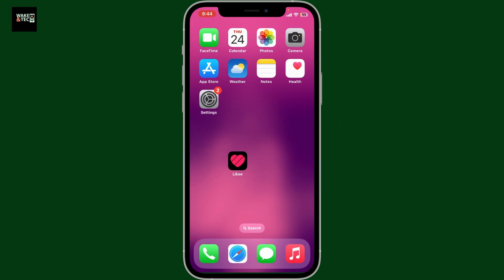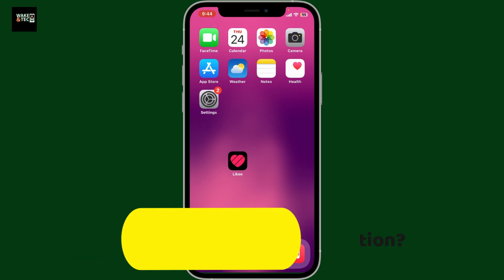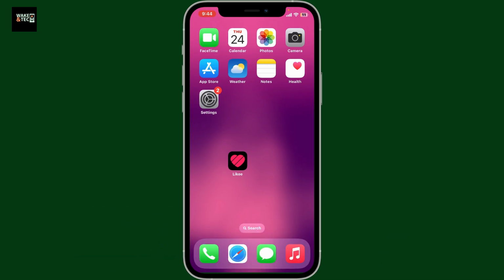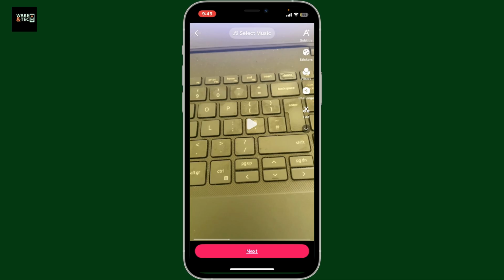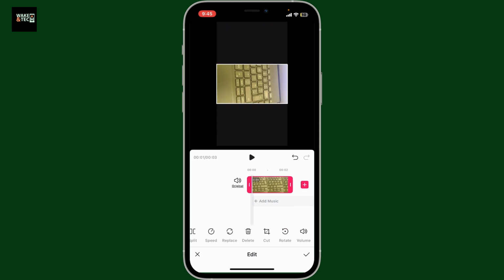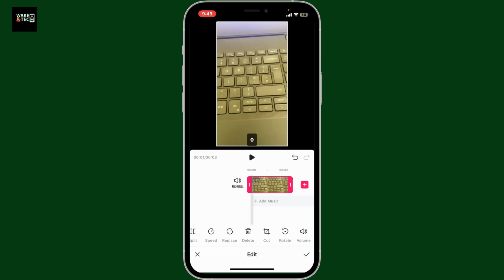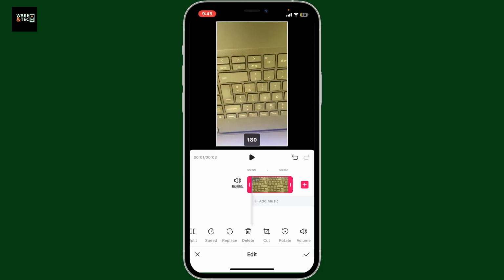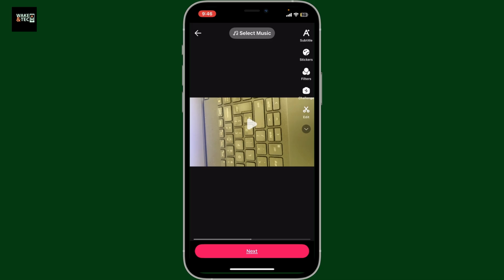How to Rotate a Video in Likee App (Quick & Easy!)? Flip or Rotate Your Video on Likee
Learn how to rotate a video on the Likee app in just a few easy steps! Whether you filmed sideways or just want to add a fun twist to your content, this quick tutorial will guide you through it. Perfect for beginners or anyone editing short videos on Likee. No third-party app needed!